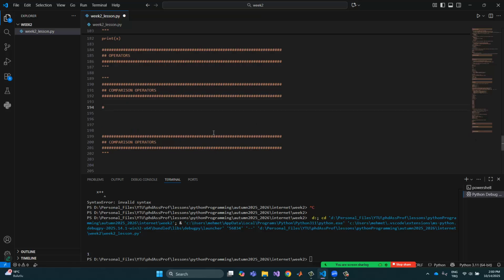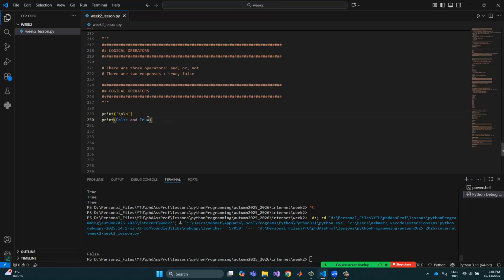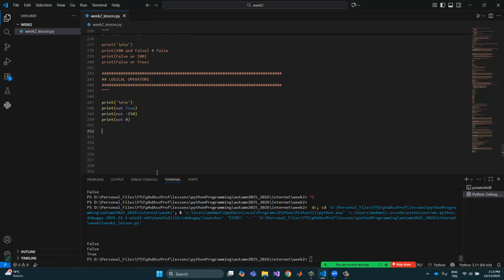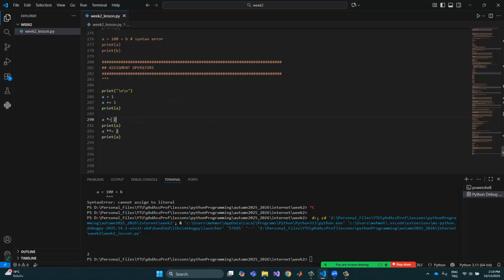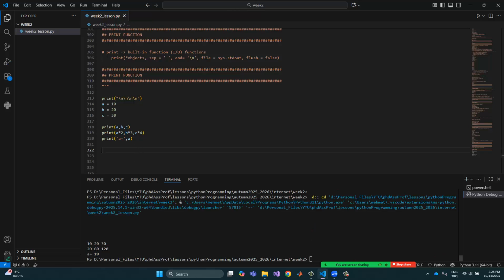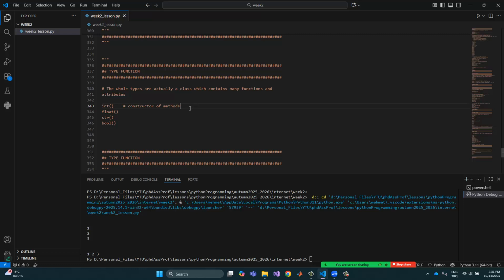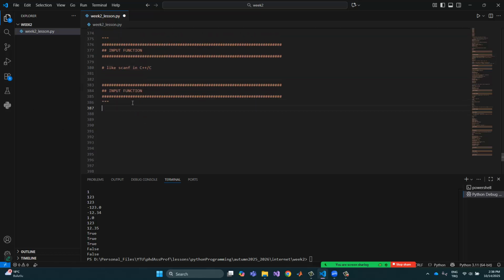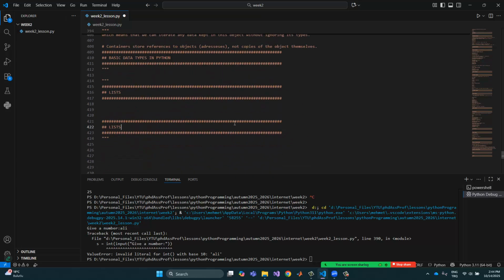2025/2026 - Autumn - Python Programming - Les 2-2 - Comparison/Logical/Assignment Operators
In this lesson,  Comparison/Logical/Assignment Operators is explained in detail.